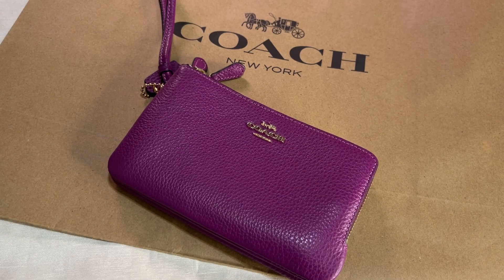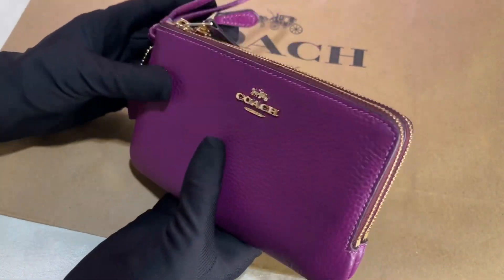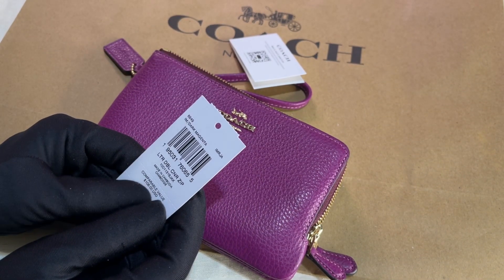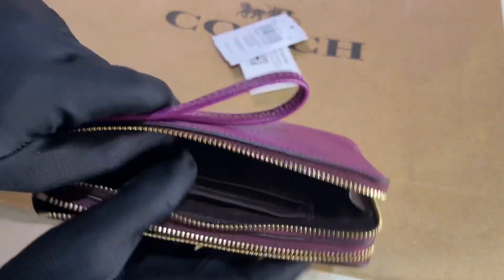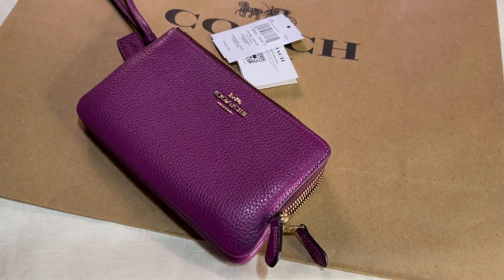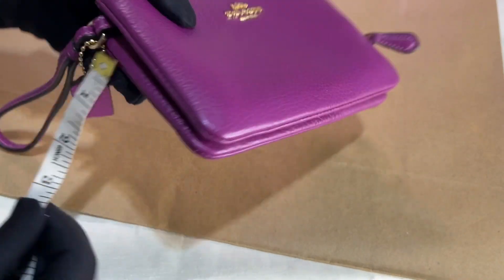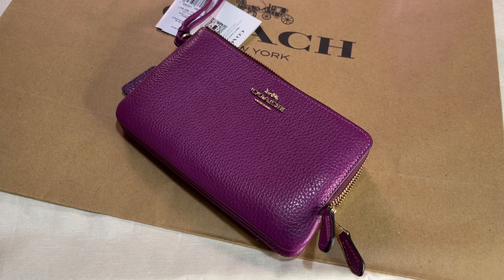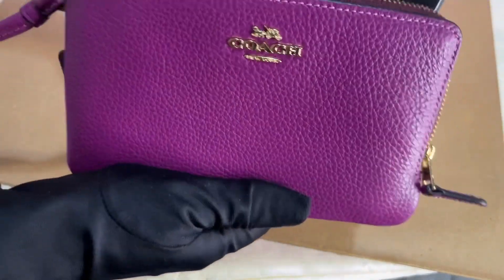Coach Small Double Zip wristlet Dark Magenta